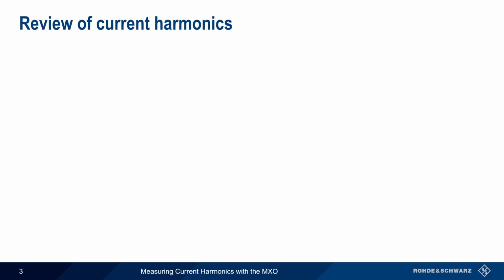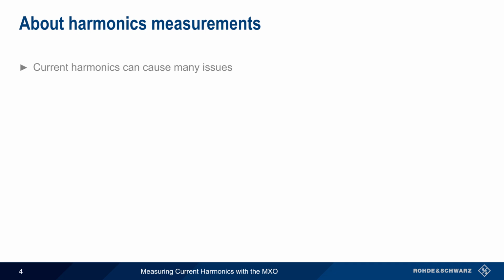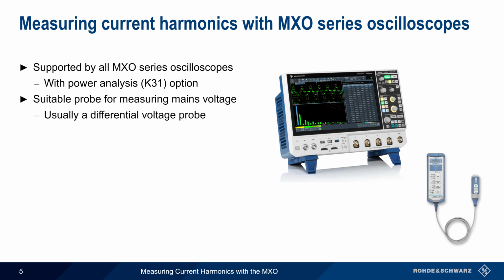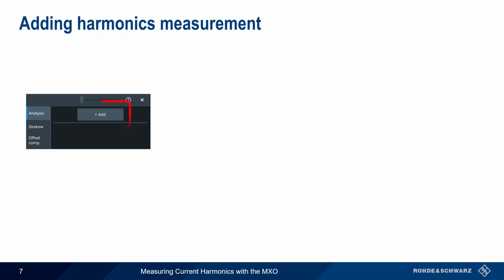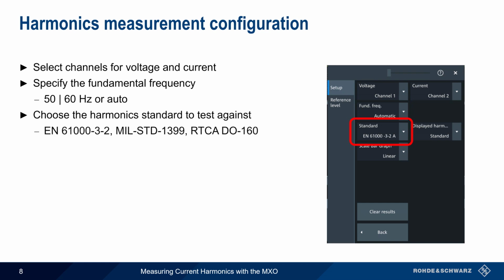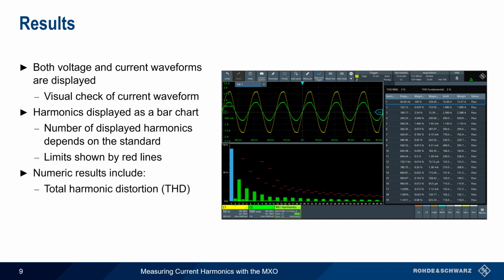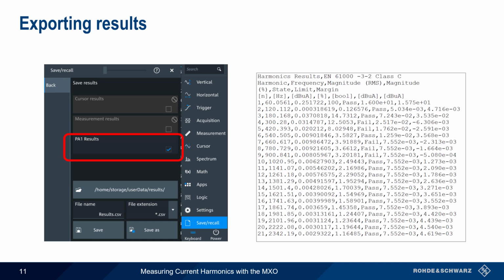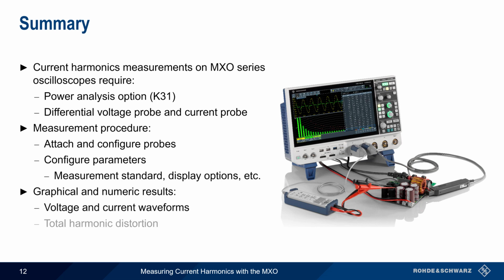Measuring Current Harmonics with MXO Series Oscilloscopes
In this video, you'll discover how to efficiently use the Rohde & Schwarz MXO series oscilloscope to measure current harmonics. Tailored for both seasoned professionals and newcomers, this guide offers practical insights to enhance your testing capabilities and ensure precise results.

What you'll learn:

✅ The basics of current harmonics and their significance in electrical and electronic applications.
✅ Step-by-step setup and configuration of the MXO series oscilloscope.
✅ Practical demonstration of making accurate current harmonic measurements.
✅ Expert tips for analyzing and interpreting your results to optimize performance.
✅ Whether you're dealing with power electronics, signal integrity, or general electronic system testing, this video provides the knowledge and tools you need to achieve high-quality measurements.

Ready to elevate your measurements? Dive deeper into the Rohde & Schwarz Oscilloscope portfolio and discover the cutting-edge solutions for all your testing needs. Explore now

Timeline:
00:00 Introduction
00:12 Suggested viewing
00:28 Review of current harmonics
01:17 About harmonics measurements
02:06 Measuring current harmonics with MXO series oscilloscopes
02:54 Starting the power analysis application
03:12 Adding harmonics measurement
03:32 Harmonics measurement configuration
04:20 Results
05:17 Results – failures
05:39 Exporting results
06:01 Summary